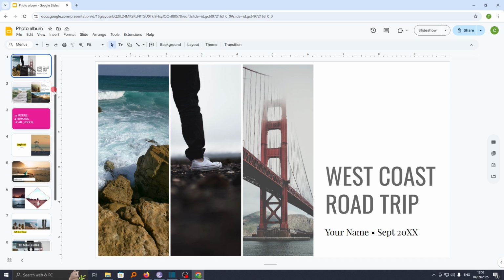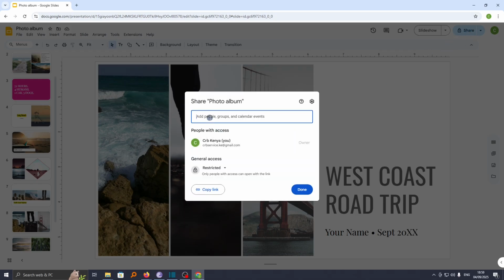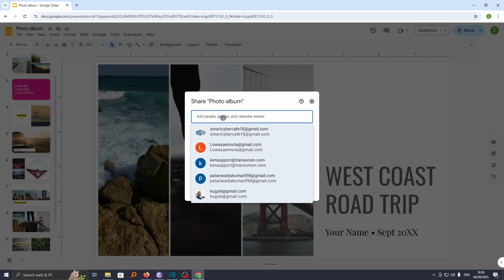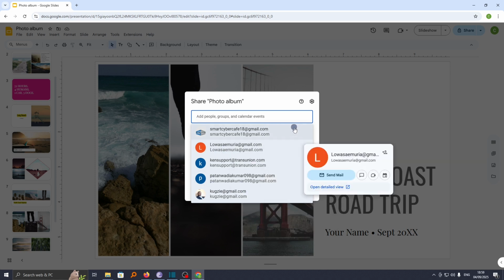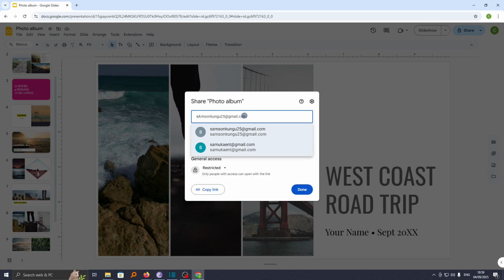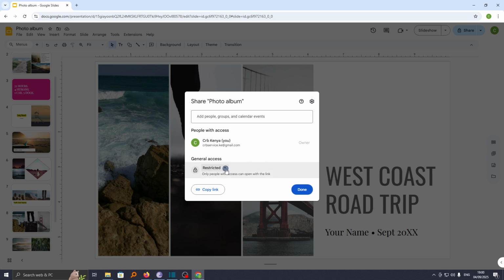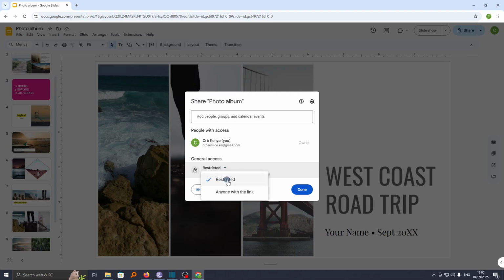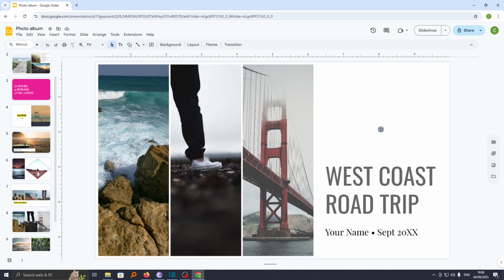How To Share A Presentation In Google Slides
Learn how to share a presentation in Google Slides with others easily. This quick tutorial shows you how to adjust sharing settings, choose permissions, and send your slides to collaborators or viewers.